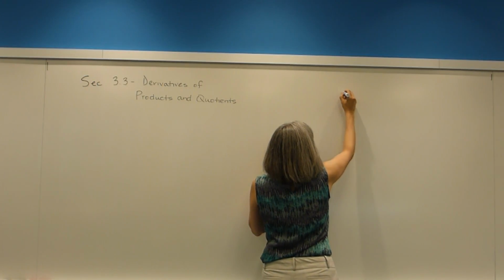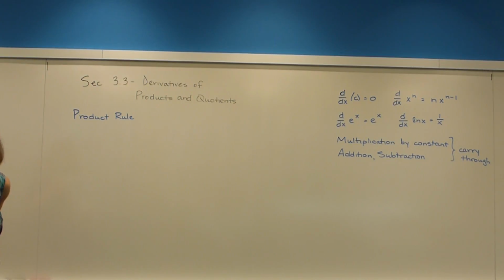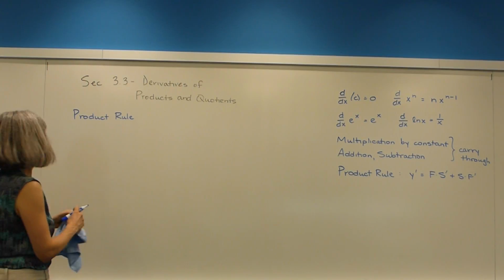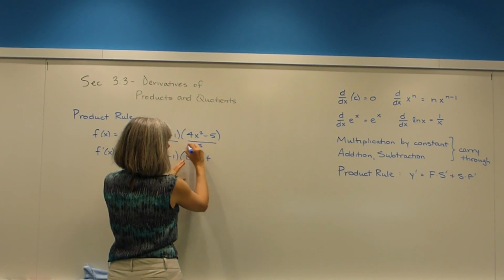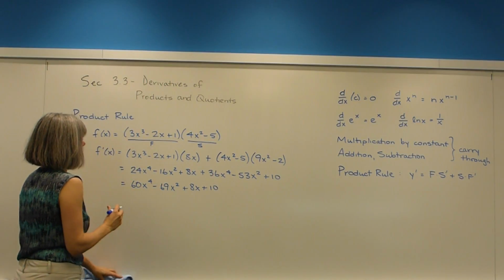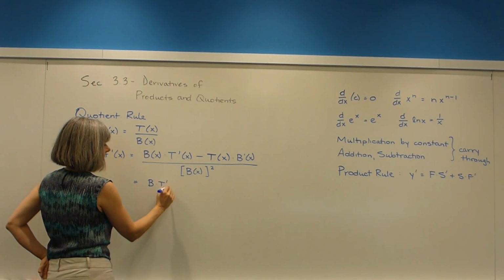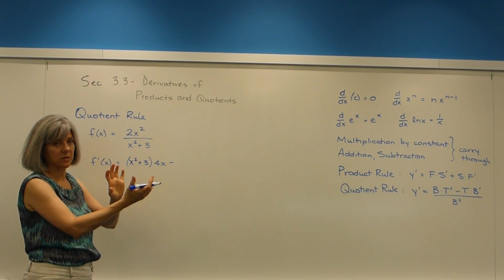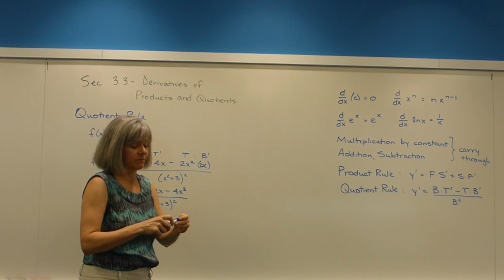MTH270 F16 - Sec 3.3 - Prep Video